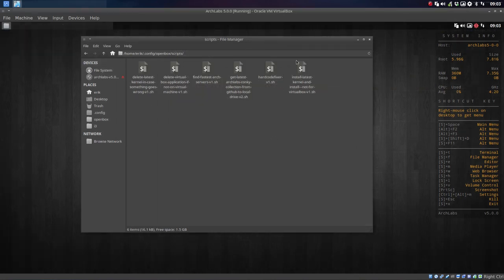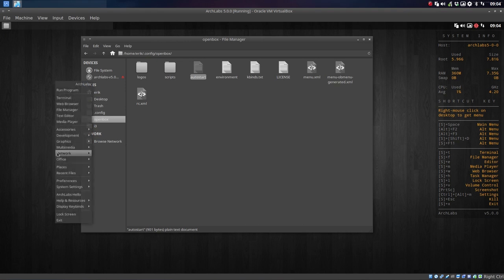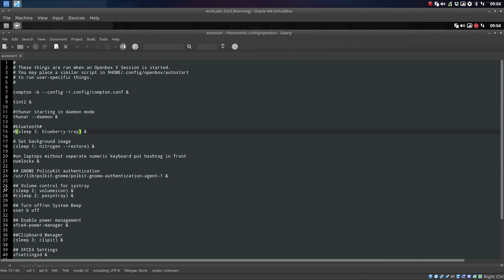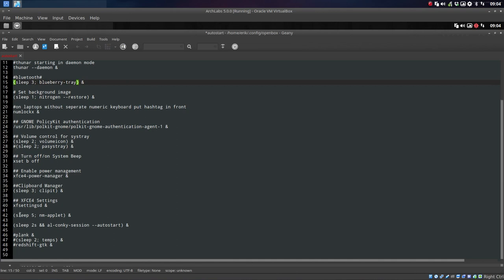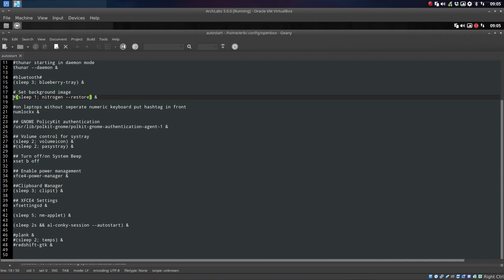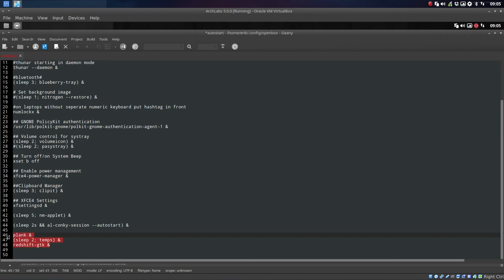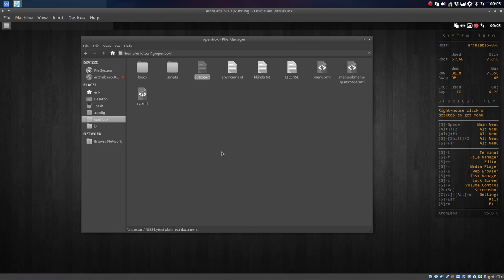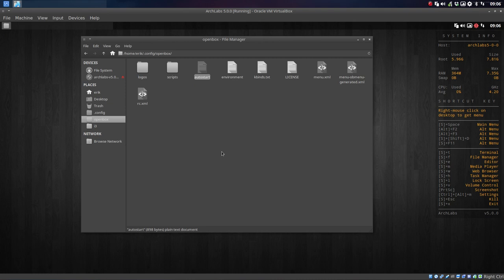ArchLabs : 102 how to autostart applications in ArchLabs